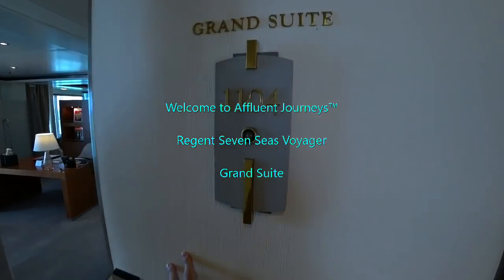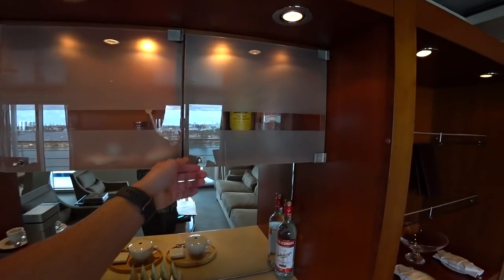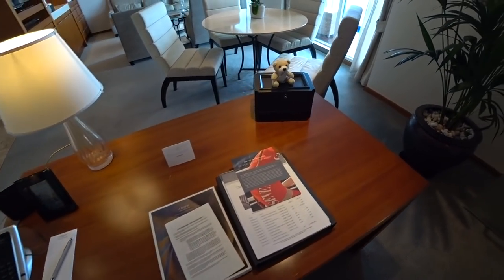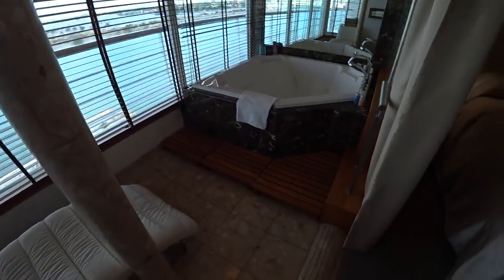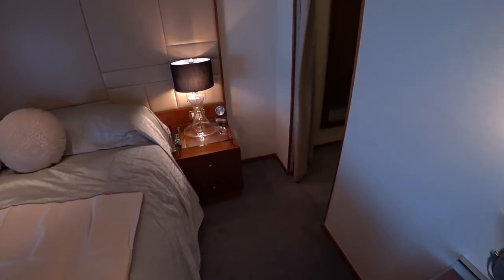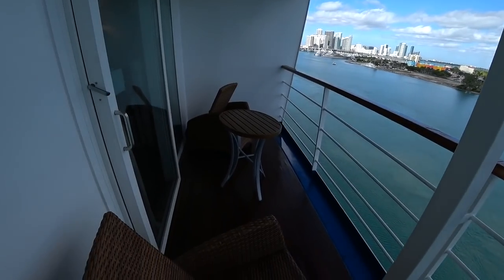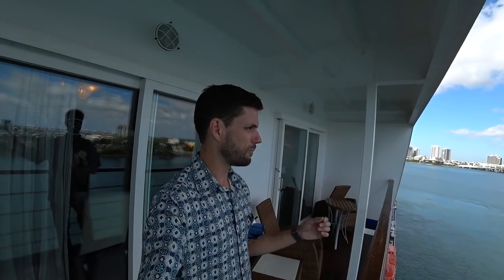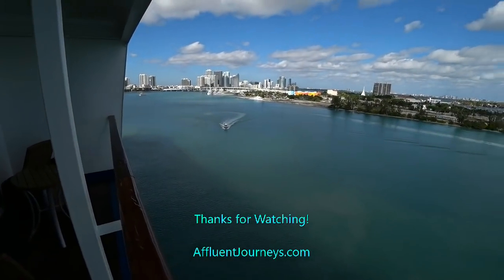Regent Seven Seas Voyager Grand Suite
Mike Tours Regent Seven Seas Voyager.. Please like, share, subscribe.. Comments welcome.. Follow Affluent Journeys™ on Facebook, Instagram.. Serious inquiries only call or request via AffluentJourneys.com.. See more in the Cruise Tours playlist.